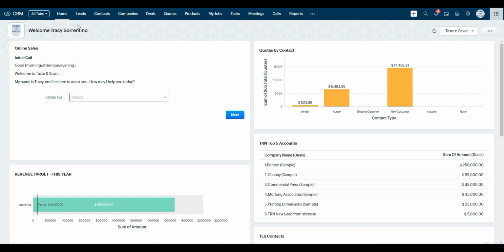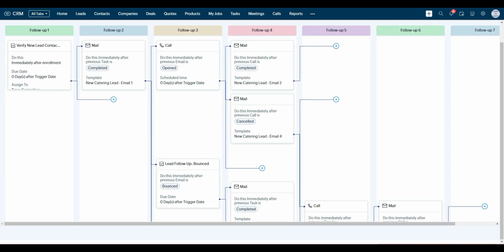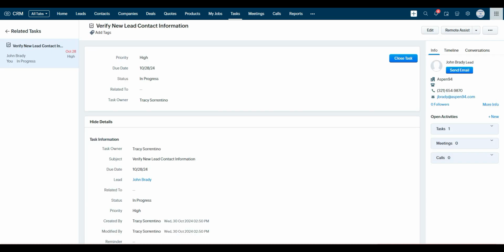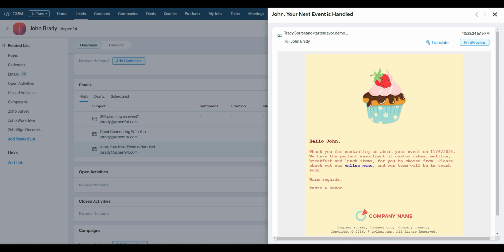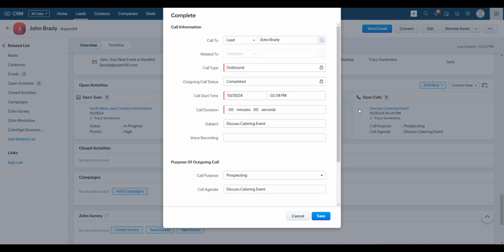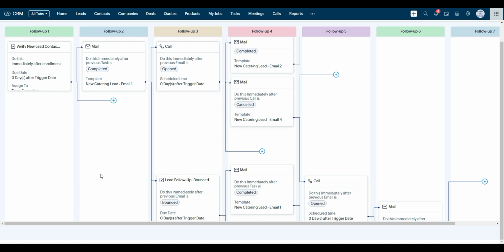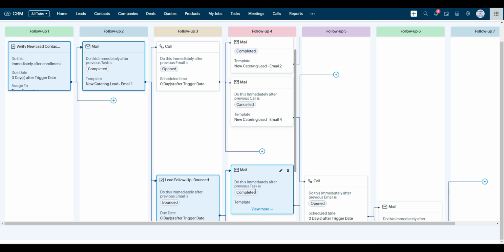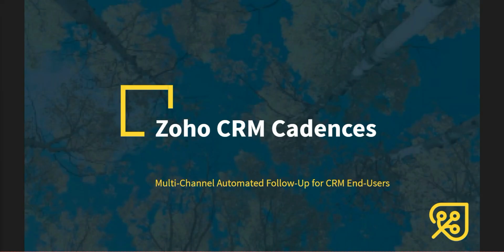Zoho CRM: Cadences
Zoho CRM Cadences provides user-friendly multi-channel automated follow-up that integrates seamlessly with CRM Leads, Contacts, Deals and custom modules.  The intelligent automation enrolls records in a cadence when they meet the criteria, un-enrolls those records that are no longer relevant, and schedules / sends new follow-ups on your behalf. Cadences can be configured for your typical lead management and follow-ups, but they can also be used for a variety of other needs, including new customer onboarding, event feedback and surveys, as well as managing appointments and reminders.

At Aspen94, we meet your challenges head-on. We can address any concern with your Zoho implementation – whether it involves selection, technology, training, or process – and create a manageable plan. We work with you to implement the plan so you can use your apps to their fullest potential.